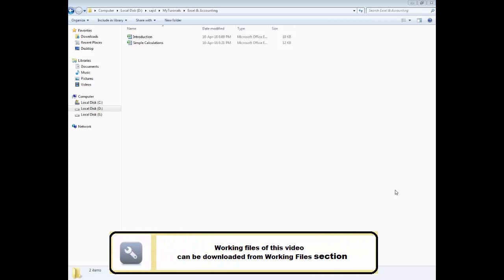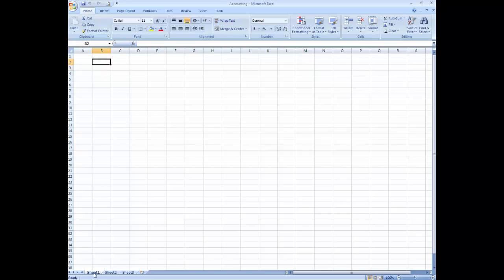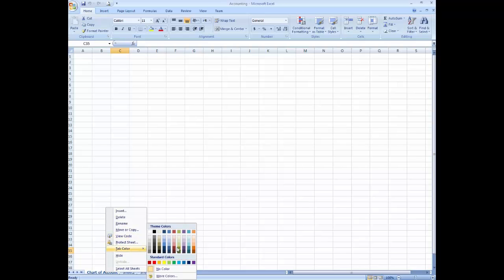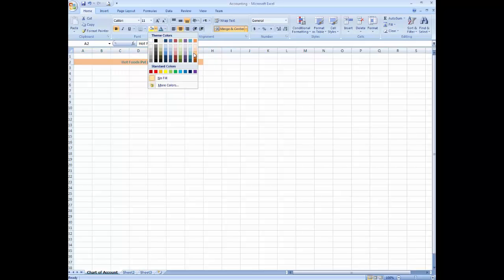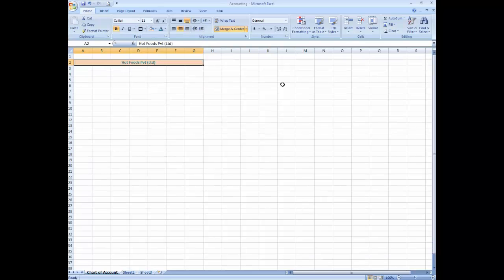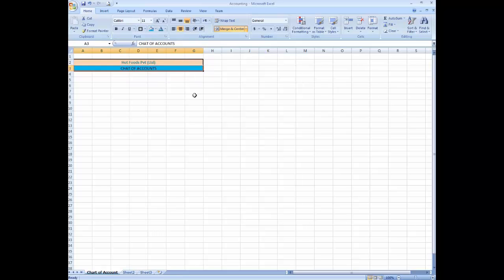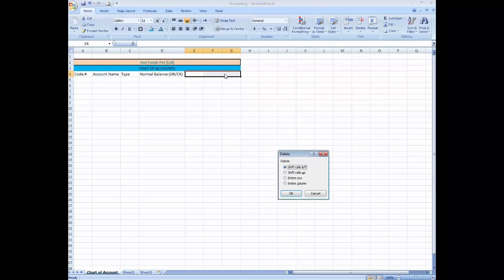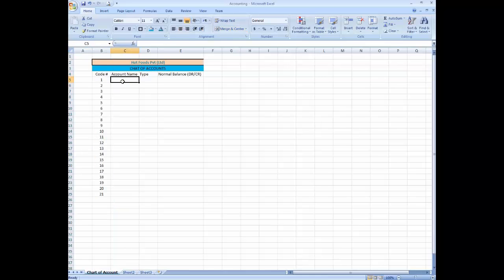7 Chart of Accounts design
This is a complete course which was prepared for selling purposes but on the demand of  my channel subscribers I have uploaded this on YouTube free.
So lets start learning Advance excel and accounting concepts using excel so you can manage your financial statements and book keeping by yourself easily